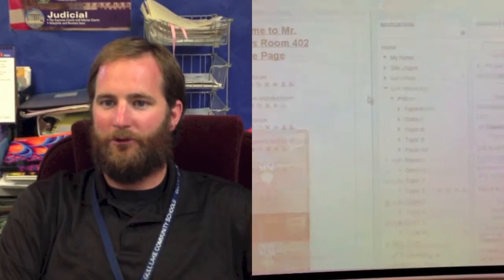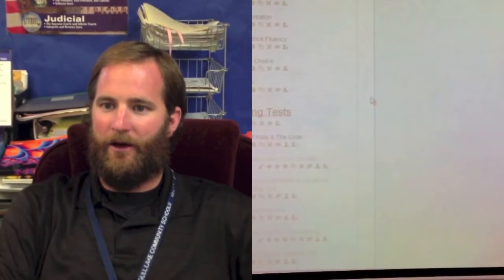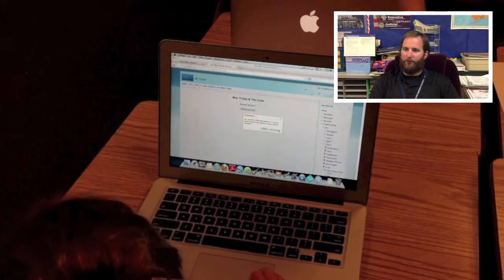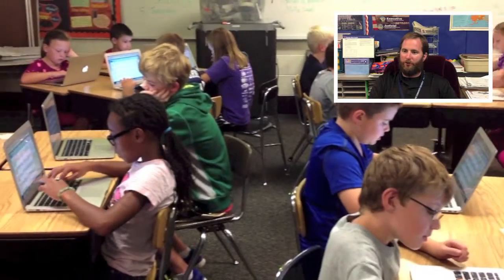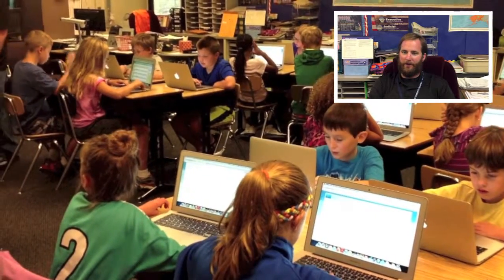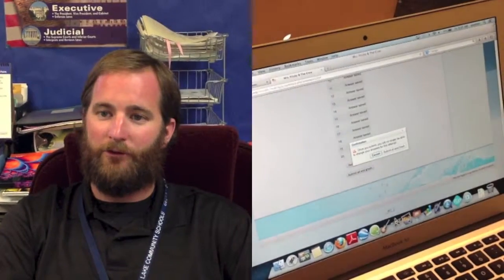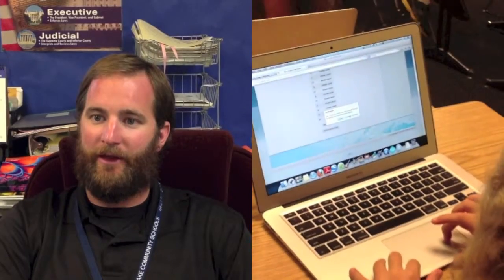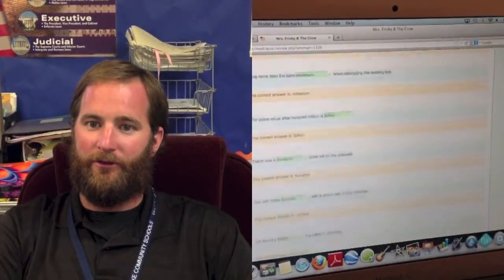Tech Chat Episode 1: Moodle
Tech Chat 1: How Mr. Fuehr uses Moodle